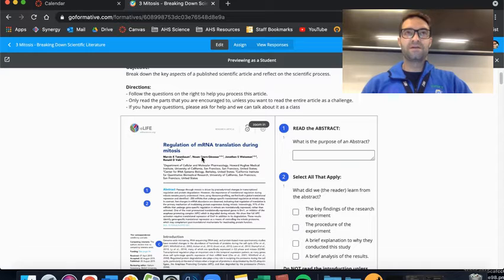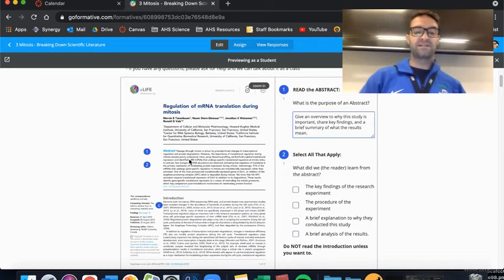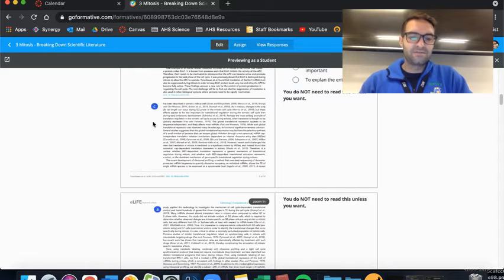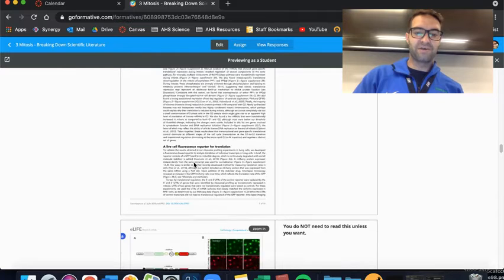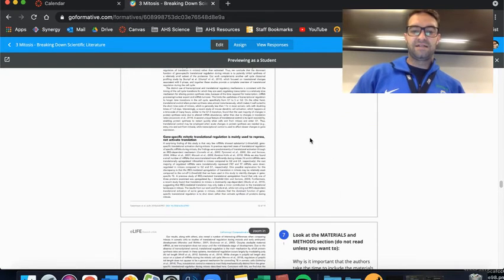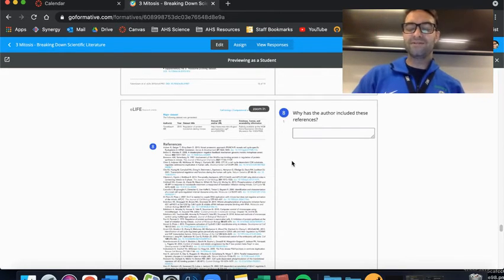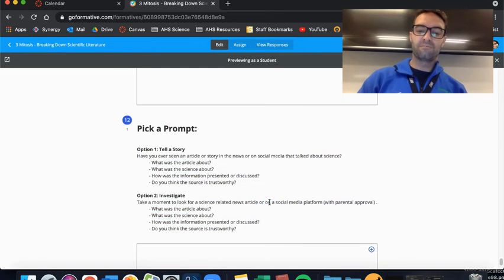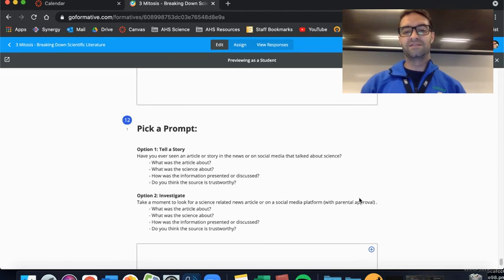Breaking Down Scientific Literature - Mitosis